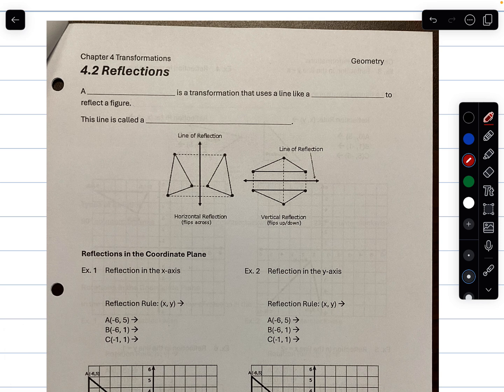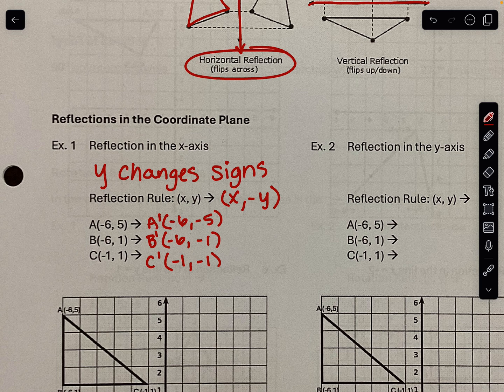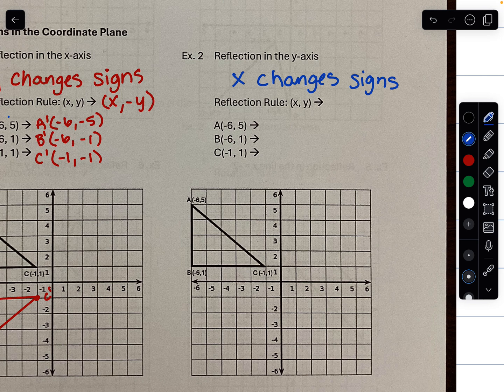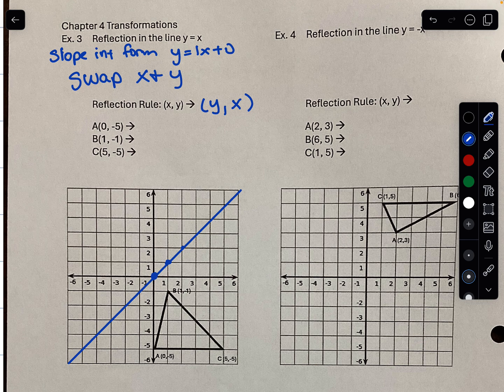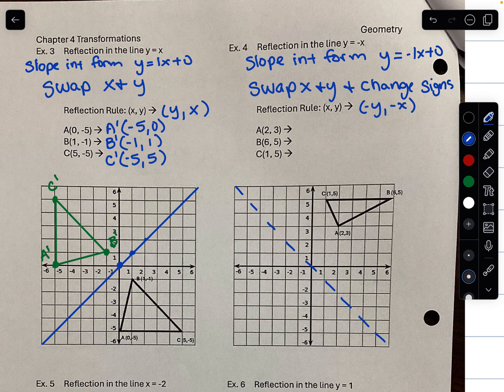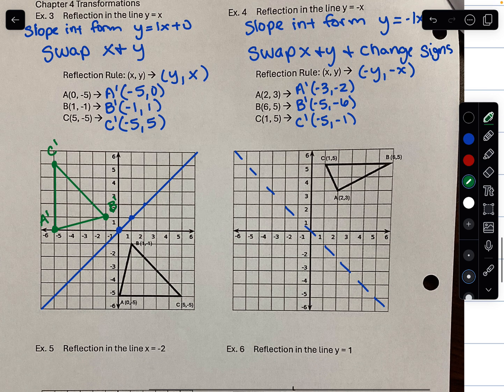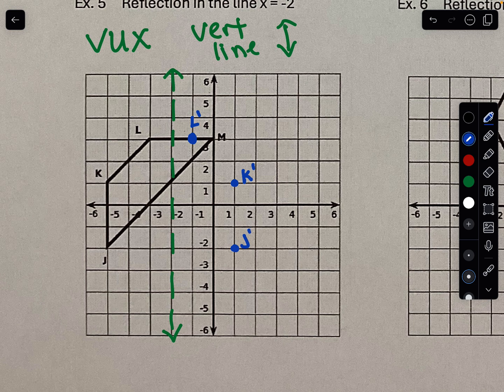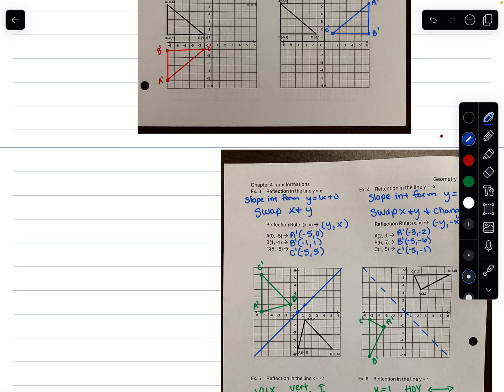4.2 Reflections (Geometry)